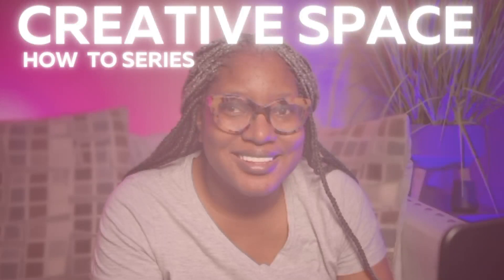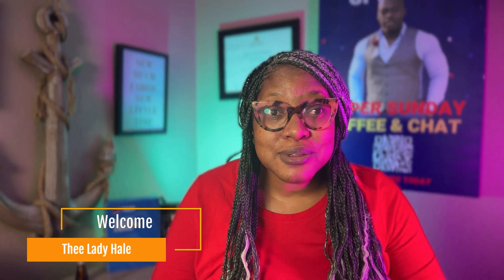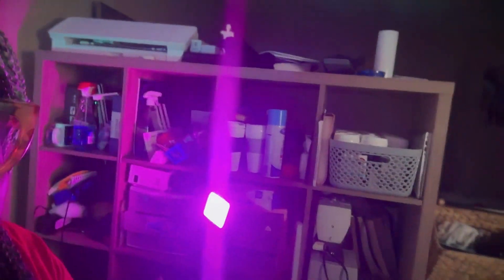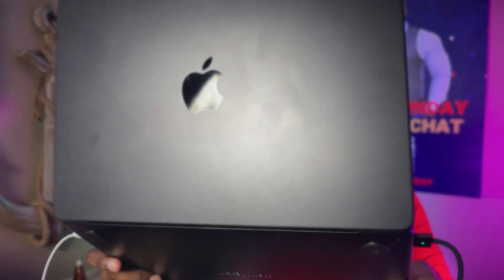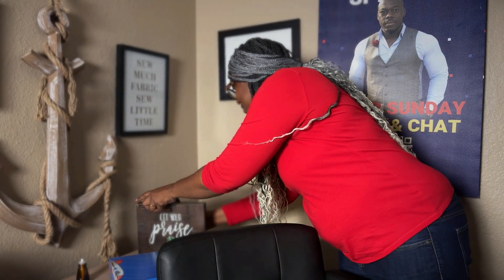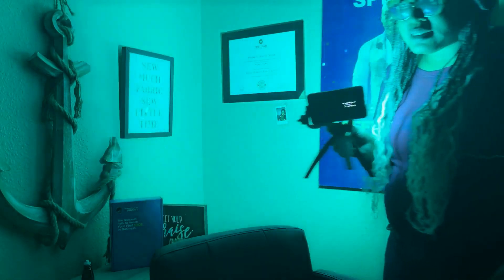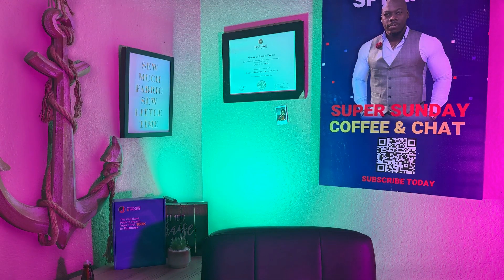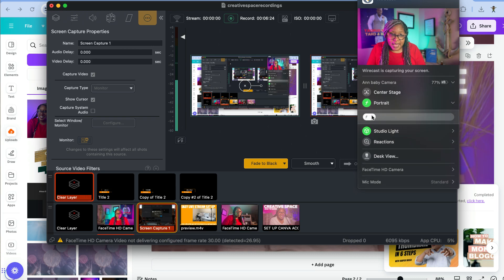2024 Budget Streaming Setup under $500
Looking for an affordable budget  recording system  well most of us already have a smart phone you can record with your front facing camera, The next thing is audio, and your lights these three will allow you to have an amazing set up without breaking the bank and put you in a postion to create.  I look forward to seeing what yall set up look like come back and tag us.  Were going to do a workshop that will take your hand and guide step by step and show you how to get financing without credit sign up to be the first to know below.

Lights
2 - G2 Pocket RGB Camera Light
1- Aputure Amaran 60D S
1- Soft box Aputure amaran Light Dome Mini SE SoftboxGet you some gear
Audio
Rode Wireless Go II single system

You  Can get everything here at thies link

** THE BUSINESS PIECE**
If you decide to make a purchase after clicking on a link in the video's description, please be aware that our channel may receive a commission (at no additional cost to you) from the vendor. We only endorse items that we use and believe in ourselves, and we appreciate your support in allowing us to keep creating helpful DIY content.